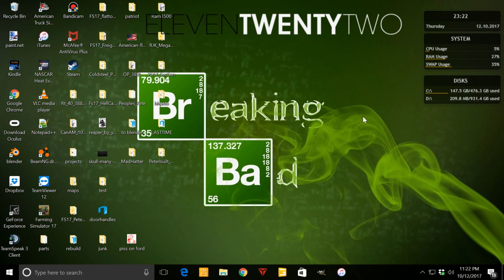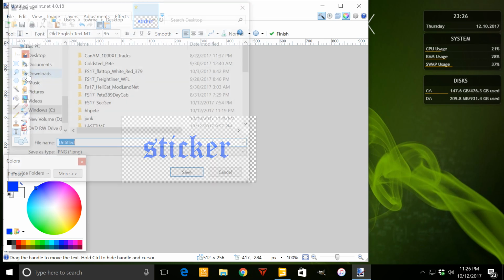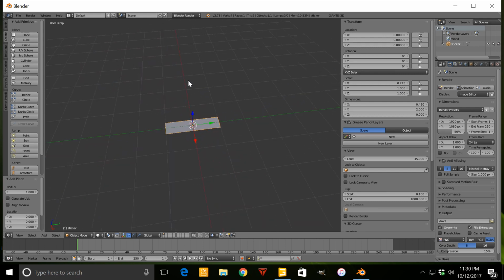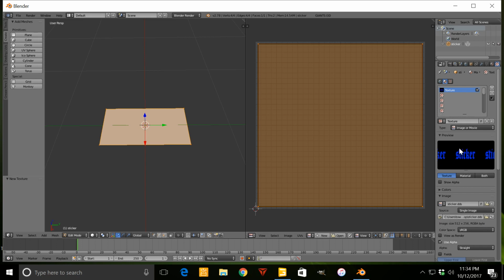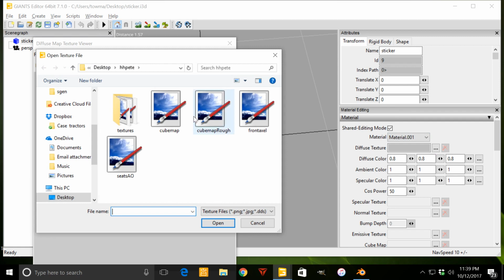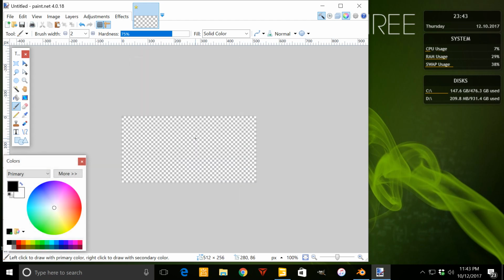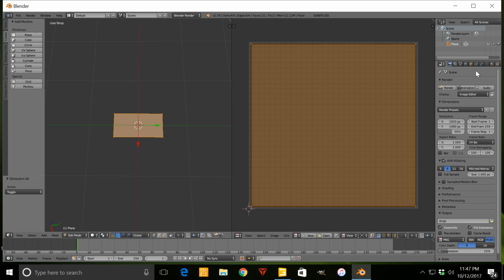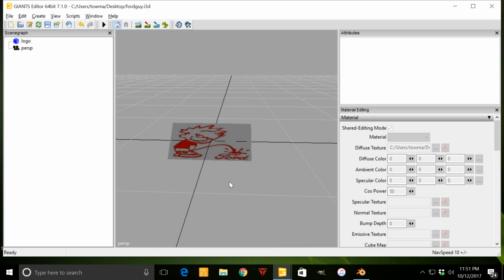addstrip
a guide to how i do addstrips. will upload one of applying one if anyone needs that